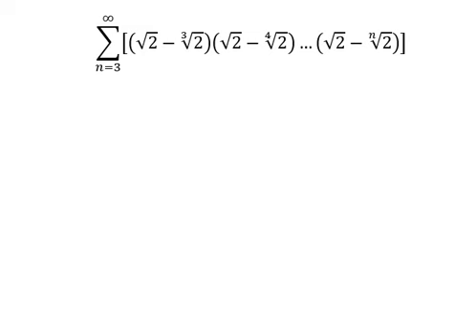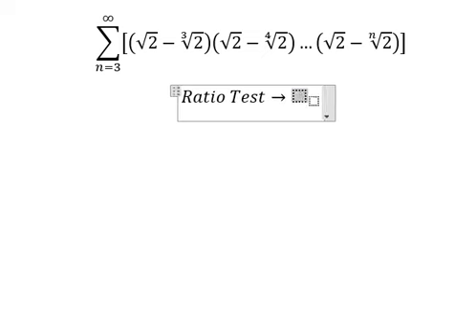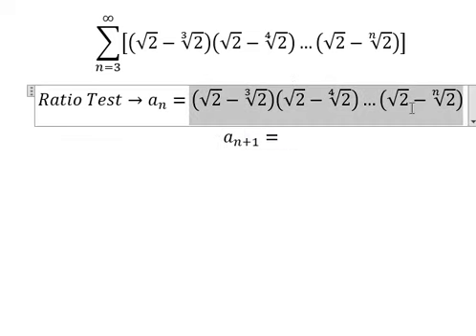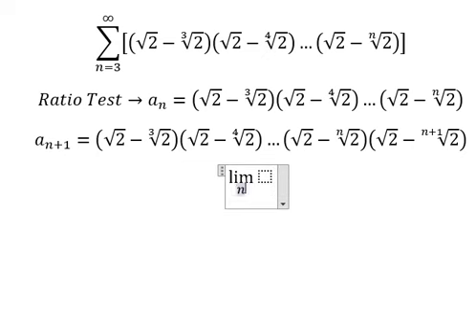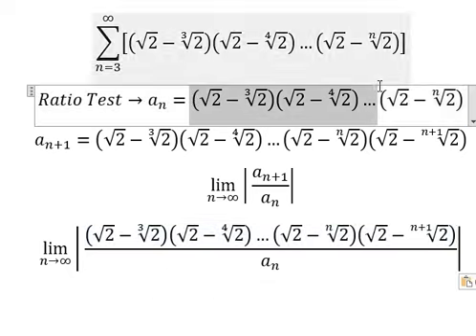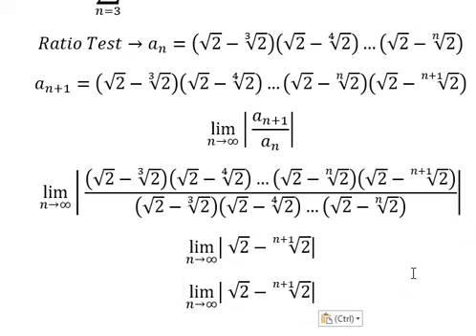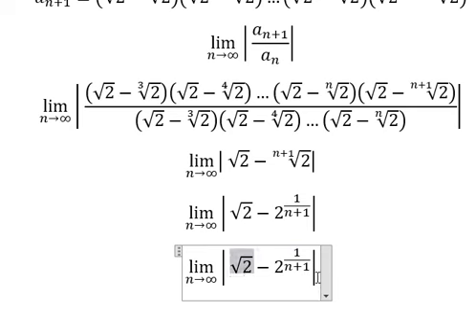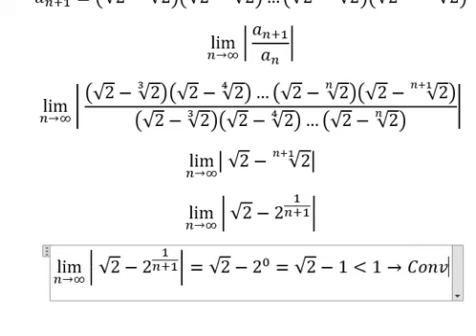Calculus Help: Convergent and Divergent - ∑_(n=3)^∞ [(√2-∛2)(√2-∜2)…(√2-√(n&2))]